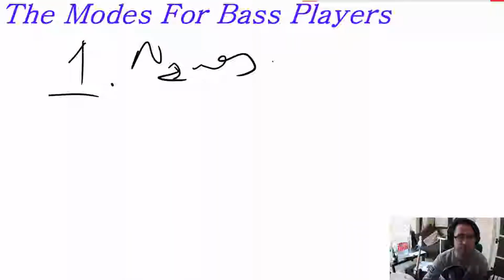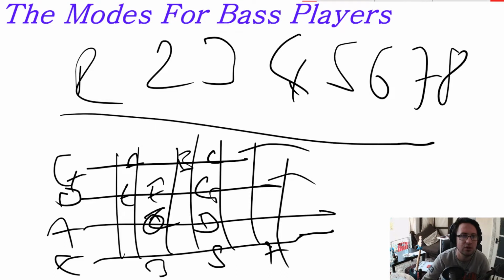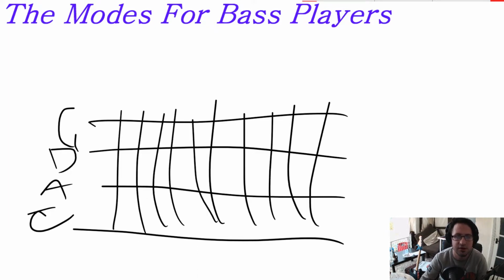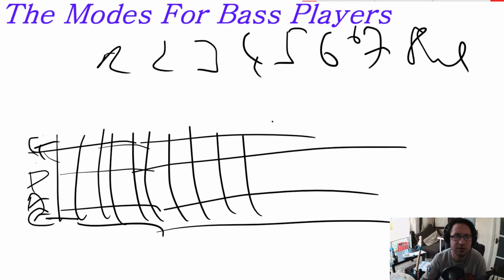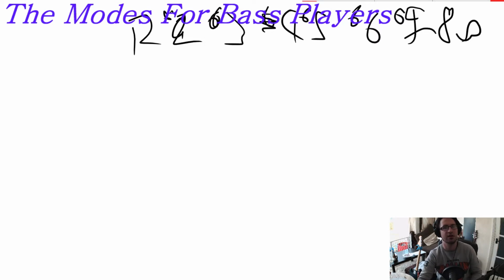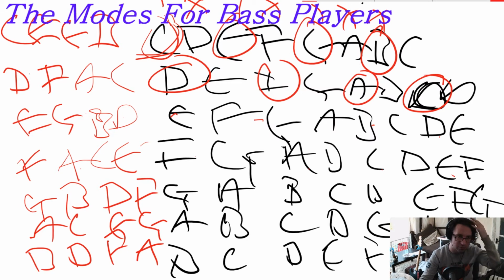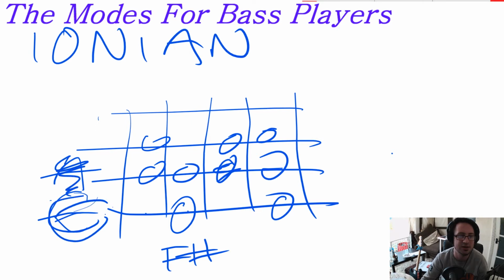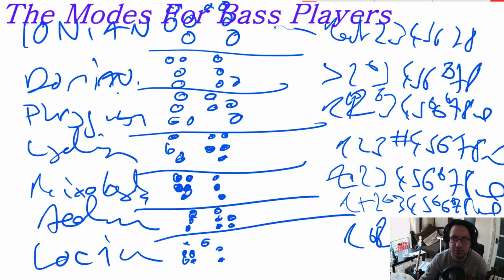Dr B's Quick Guide to the Major Modes For Bass Players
a fairly concise lesson about the major modes sepcifically for bass players